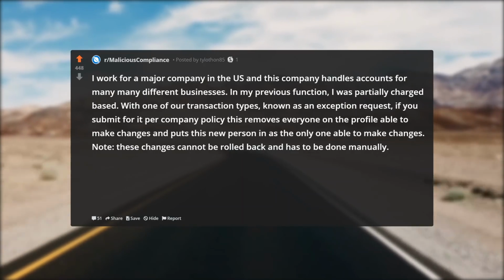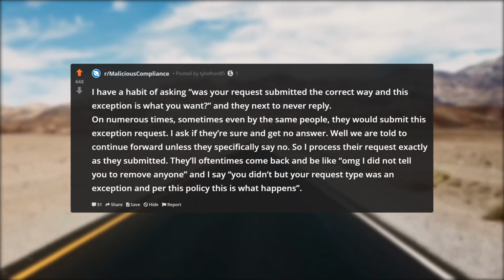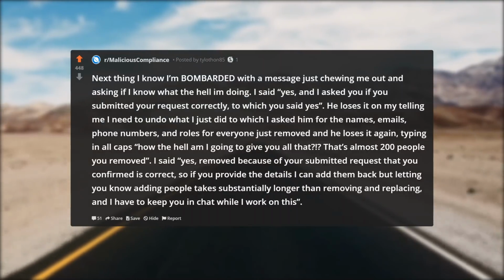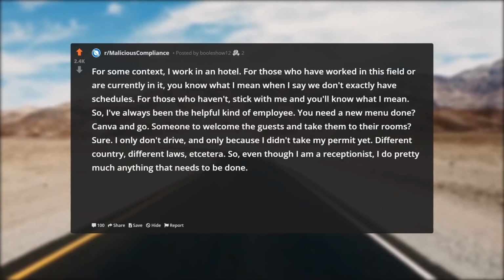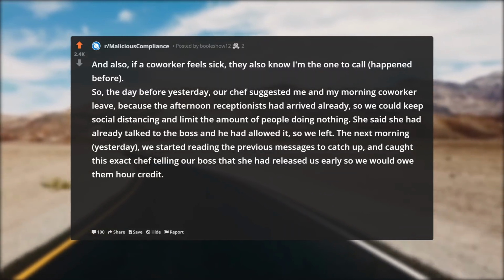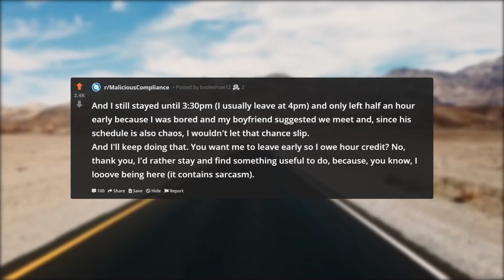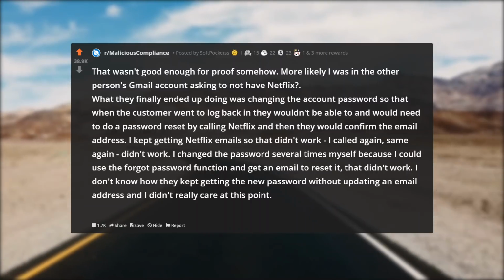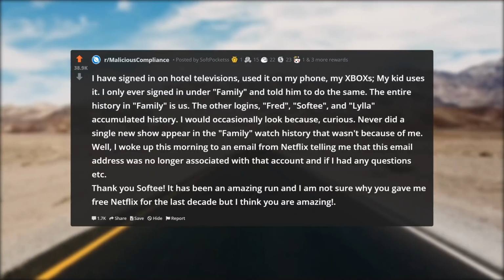I'm The Boss & I'll Get You Fired On The Spot! You Don't Realize I Don't Work For You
In this episode of r/ProRevenge,

👊 Comment what your favorite part was!

I'm A $1,000,000 Client! Sir Don't Think Your Understand I Control Your Bank Account
I'm A $1,000,000 Client & You're Just An Employee! I Get Paid Hourly, It Doesn't Matter